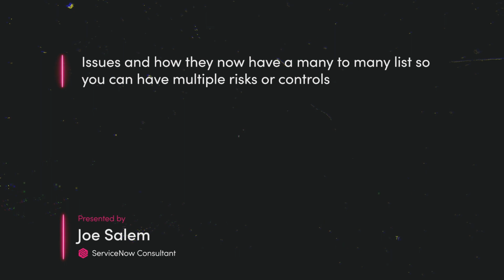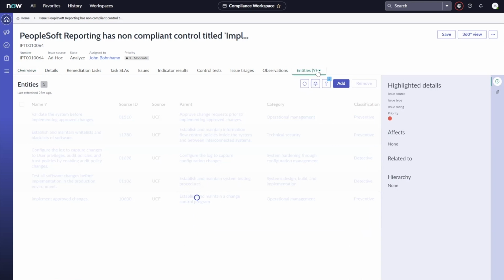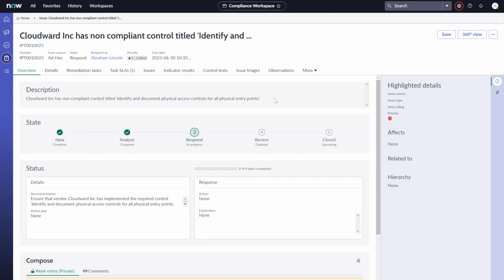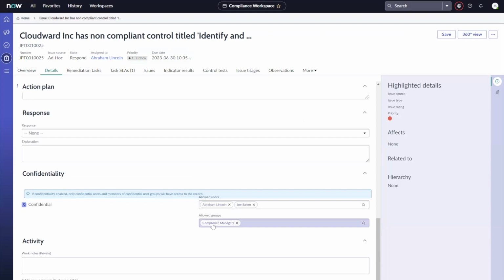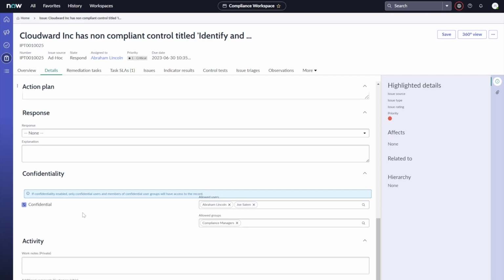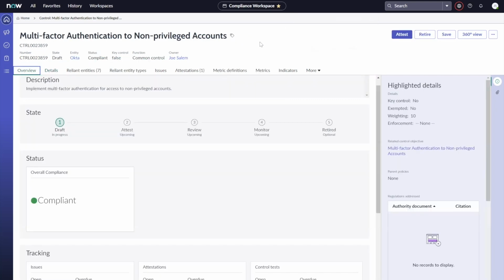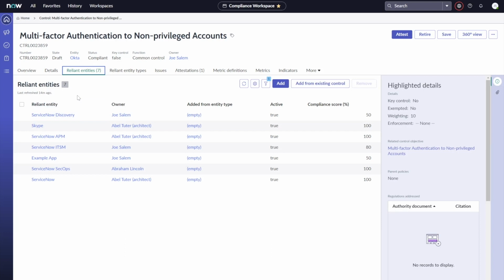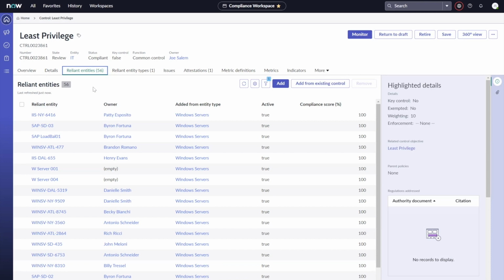ServiceNow New IRM Feature Highlights | Utah Release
Watch this video to learn about the three newest ServiceNow IRM features launched in the Utah release.

1) New many-to-many relationships for GRC Issues
2) New confidentiality inheritance
3) New common control functionality within ServiceNow